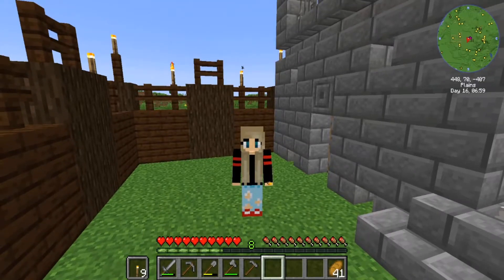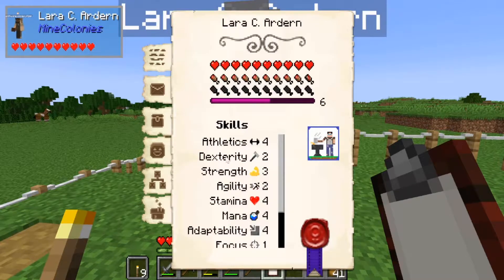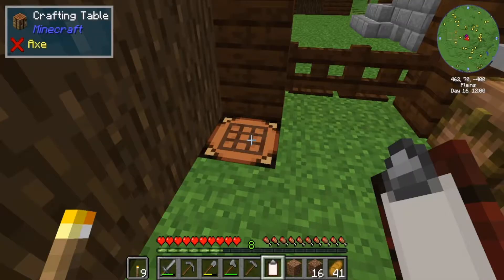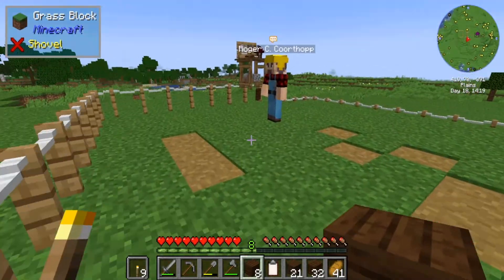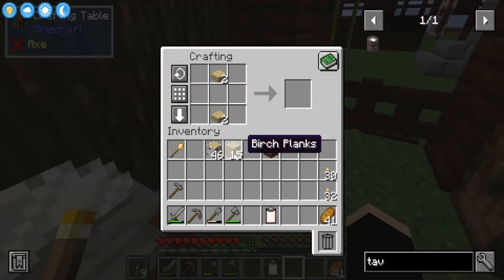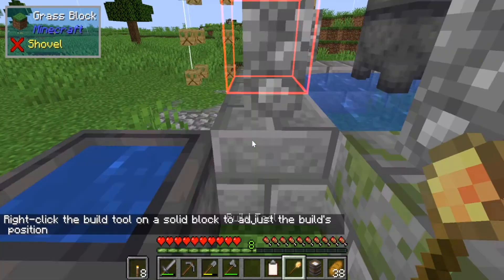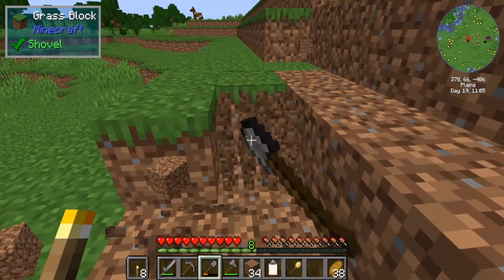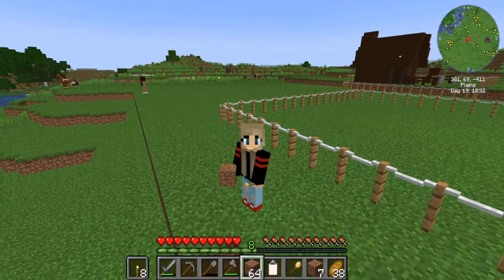Minecolonies |Minecraft 1.18.2 | Builder's Huts Done, It's Tavern Time #3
A brand new series awaits... Starting Minecolonies, join me as we build a vast empire of villagers to collect resources and do all of our grindy work for us.